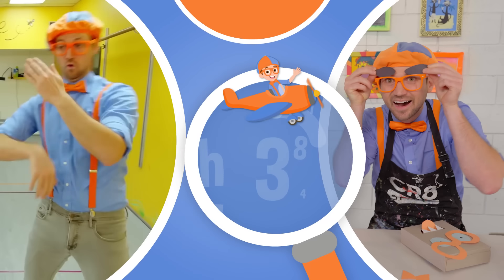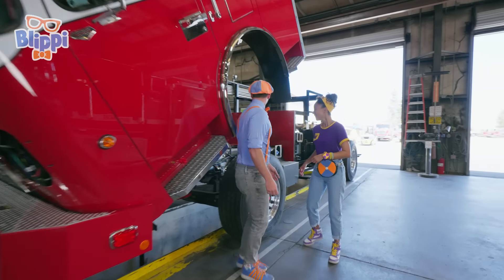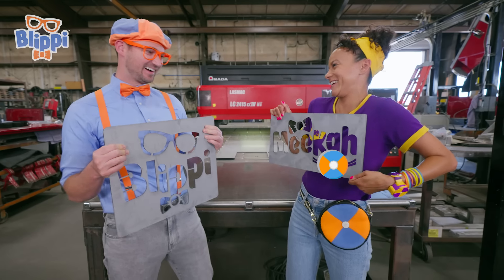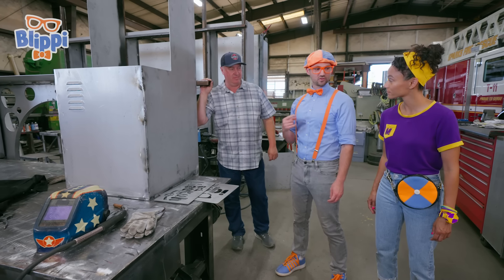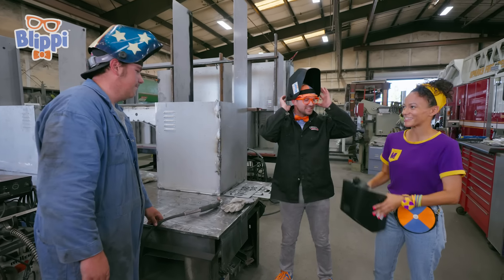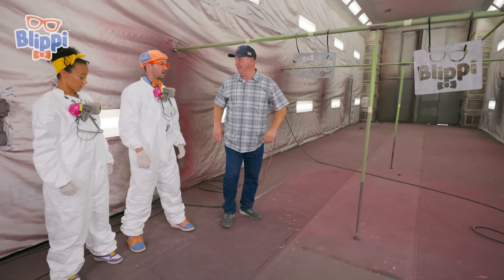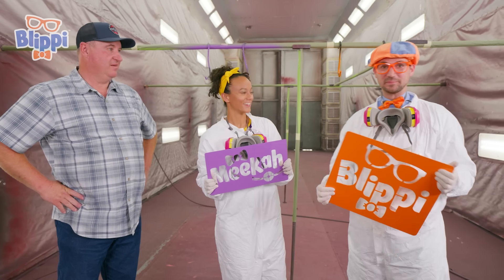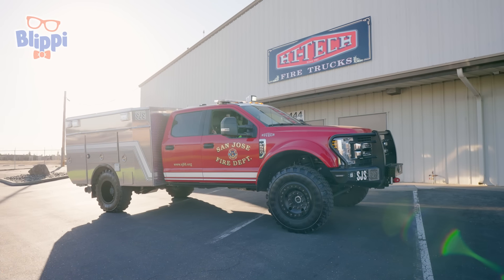Blippi and Meekah BUILD a Fire Truck?!?! | Challenges and Games for Kids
Join Blippi and Meekah as they explore all that a Fire Station has to offer!